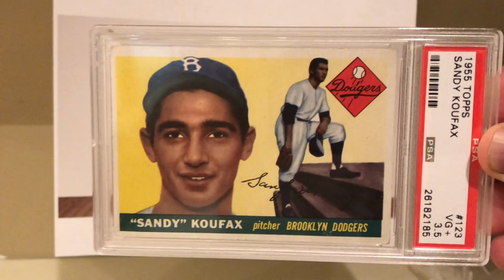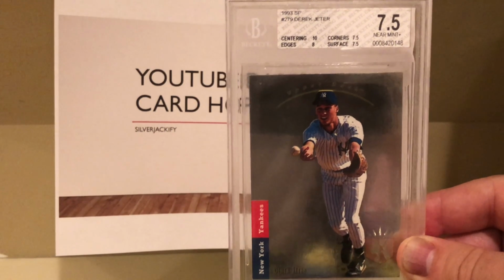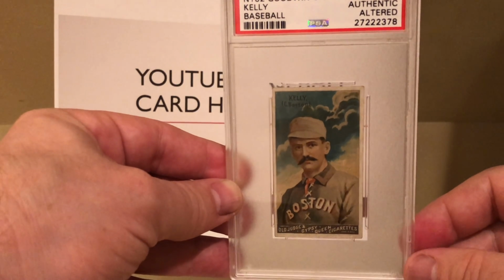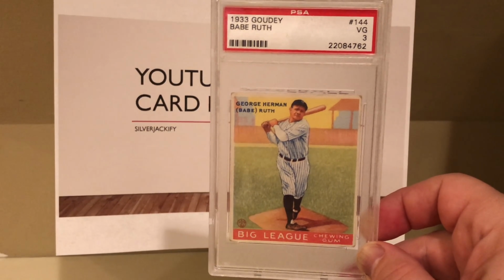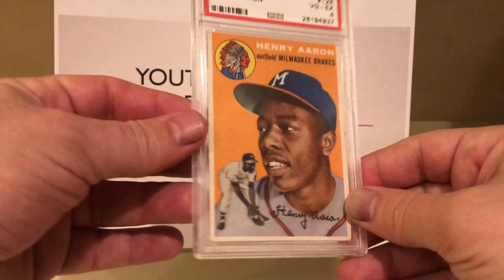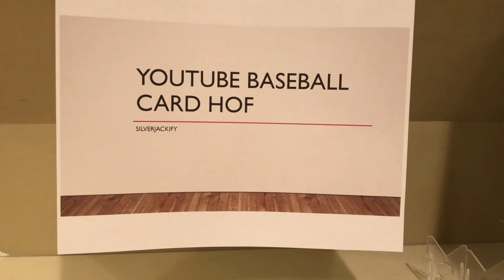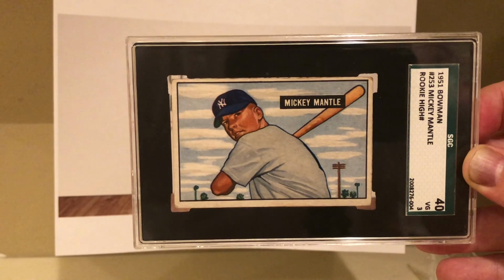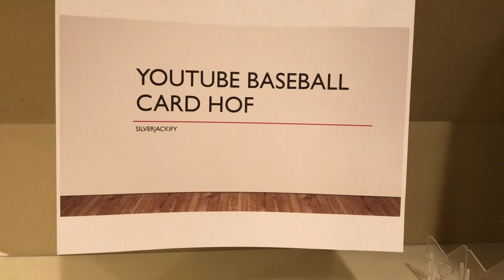Baseball Card Hall of Fame - My 10 Nominations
Here are my 10 nominations for the Youtube Baseball Card HOF...and 5 honorable mentions.

Thank you to Ray from Philly for the contest.  Here is a link to his channel:

Here is a list of my nominations.

Honorable Mentions:
2001 Topps Update Mike Trout
1971 Topps Thurman Munson
1993 SP Derek Jeter
1980 Topps Rickey Henderson
1955 Topps Sandy Koufax

And here are my nominations

1 - 1888 King Kelly Goodwin Champions
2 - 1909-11 T206 Ty Cobb
3 - 1933 Goudey Ruth #141
4 - 1939 Play Ball Joe Dimaggio
5 - 1951 Bowman Willie Mays
6 - 1951 Bowman Mickey Mantle
7 - 1954 Topps Hank Aaron
8 - 1984 Donruss Don Mattingly
9 - 1989 Fleer Billy Ripken (FF Error)
10) 1989 Upper Deck Ken Griffey Jr.